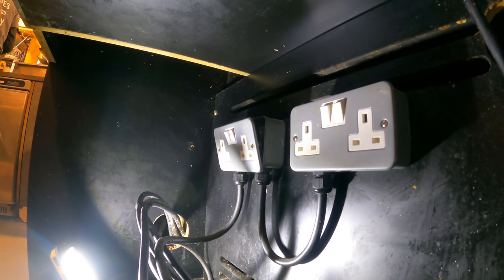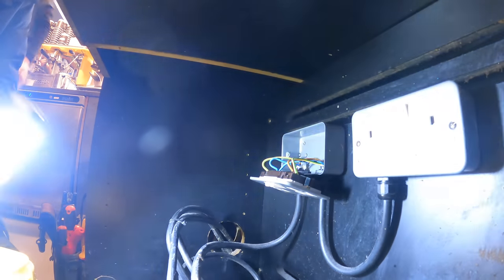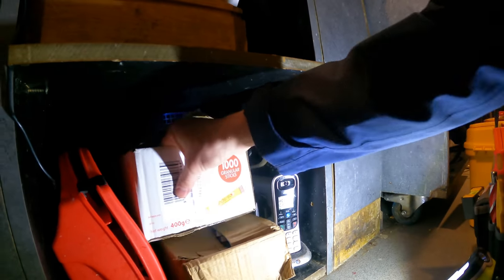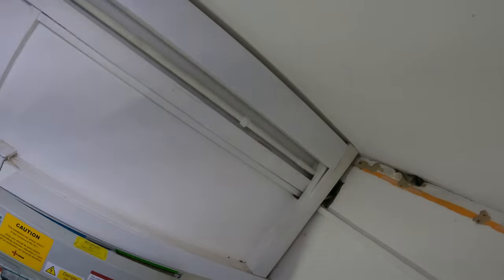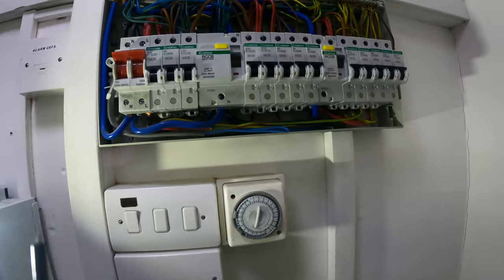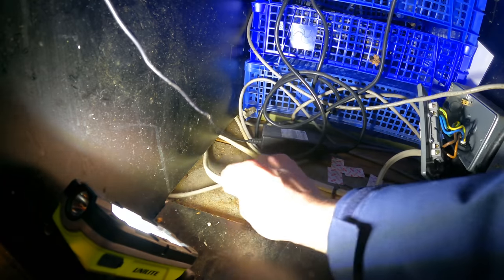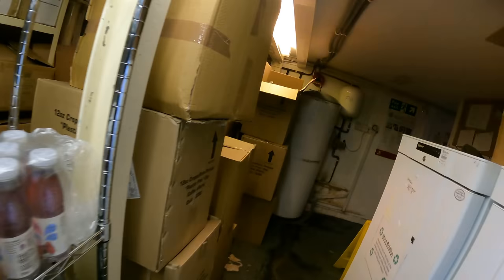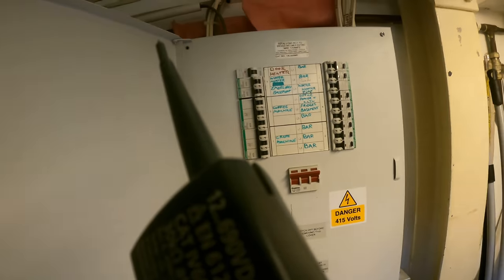Why I Hate Emergency Fault Finding Jobs - Electrician Life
Join me on an emergency callout to commercial premises. This crêpe shop had lost power to some of their sockets. I walk through my fault-finding procedure and how I find the source of the problems. These jobs can be a bit of a nightmare and I usually regret going out to them! But it's all part of the job of being an electrician! You have to take the good jobs with the bad! Crawling around under a greasy kitchen counter to search for an electrical fault is not my idea of a fun day out, but I did get a tasty reward at the end!

🧰🛠️ Tool Of The Day 👇
Klein Screwdriver Set

🏷️ DISCOUNT BUSINESS SUPPLIES 👇